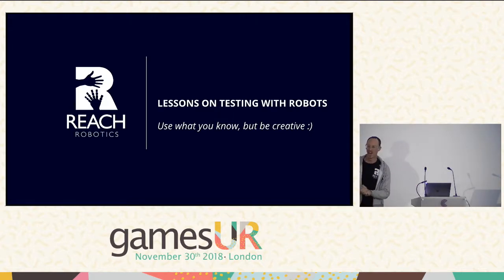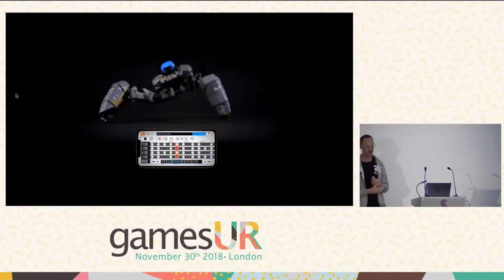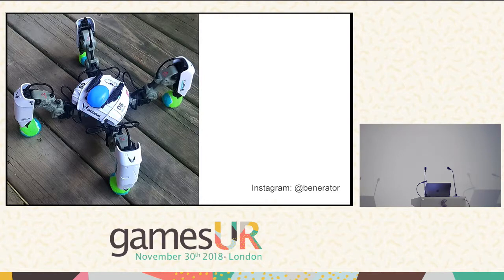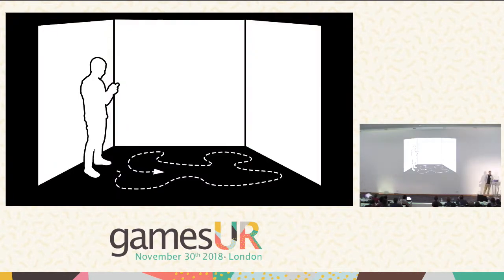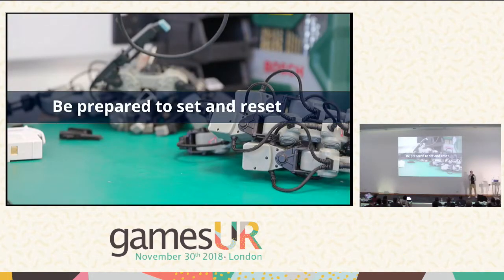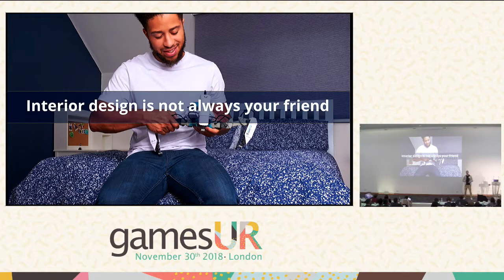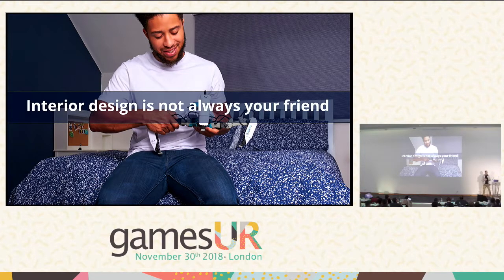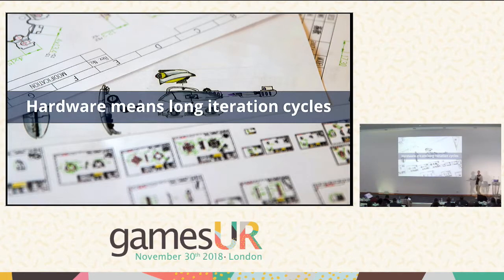Lessons on User Research with Gaming Robots - Kieron Kirkland, Reach Robotics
GamesUR is a day-long event of knowledge-sharing for video game professionals leveraging games user research (gamesUR): user testing, game analytics, user experience (UX) processes.

Lessons on User Research with Gaming Robots

This talk shares lessons on conducting user research with gaming robots. Kieron Kirkland is product researcher at Reach Robotics; their product, MekaMon, is the world’s first true gaming robot. Kieron will share lessons from conducting user research with MekaMon, including overcoming the challenges of testing gaming devices that balance physical and virtual interfaces, sharing lessons on the practical and logistical difficulties of testing these type of experiences. There are myriad challenges working with long iteration cycles; hardware needs to be designed months ahead to account for production times. Keiron will explore some of Reach Robotics’ approaches to offering insight to hardware teams during the development process. As a third challenge: investigating character interactions with robotics including insights gained into how people see and interact with gaming robots. Finally, the role of usability principles, and how they can help steer User Researchers when conducting user research with novel and new interfaces.

Kieron leads user research at Reach Robotics. Their product, MekaMon, is a real life battle-bot with next-gen augmented reality gameplay.

Previous to this, he was a Lead User Researcher for the Government Digital Service (GDS), where he led a team of researchers developing the UK Government’s Data Infrastructure.

He was also a founding Director at CAST, a social change agency dedicated to supporting charities and nonprofits to use technology more effectively. While there he developed and delivered Fuse, the world’s only technology accelerator for non-profits.

He’s conducted research everywhere from the High Arctic to rural India, worked for 10 years as professional magician, and is a retired street clown.